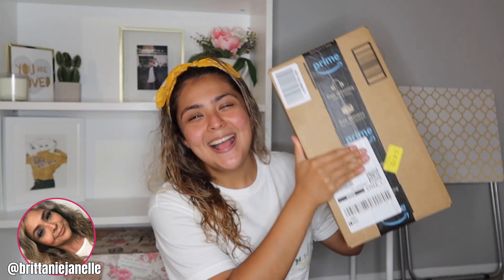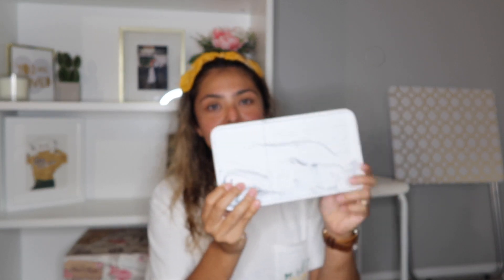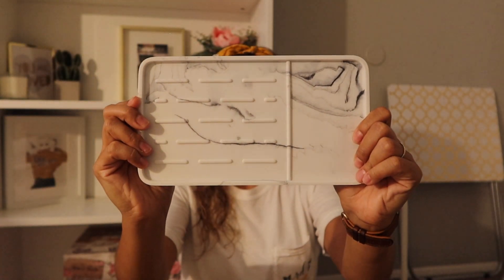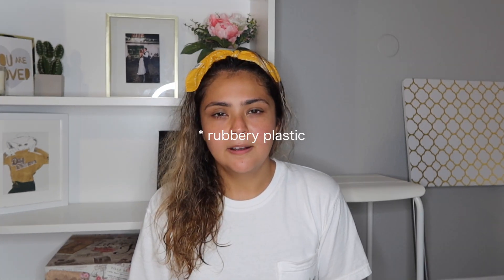Random Amazon Haul // August 2020 | Brittanie Janelle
Hello 👋 & welcome back! Today I am bringing you another mini, random Amazon haul. 🛍 Enjoy! 😊

Products mentioned:
• Zoestar Crystal Eye Jewels
• Jewel Pickup Pencil
• Pill Cutter
• HydroFlask Holder
• Dish Soap & Sponge Tray